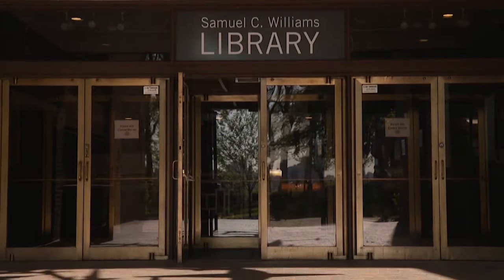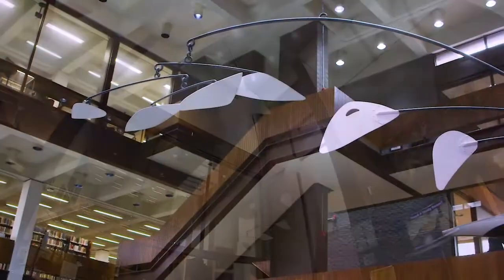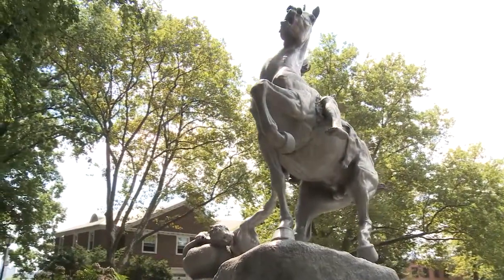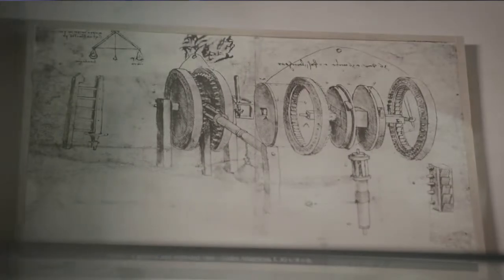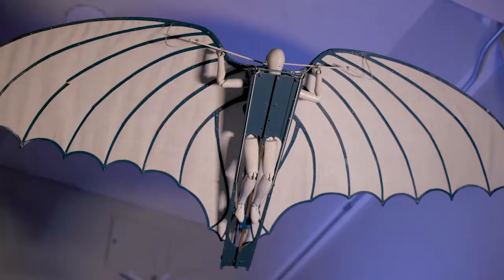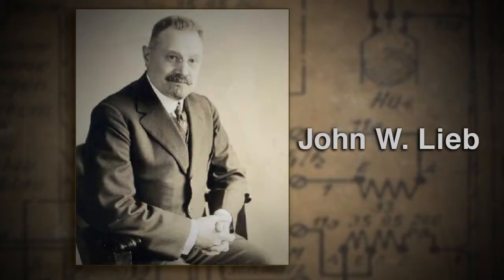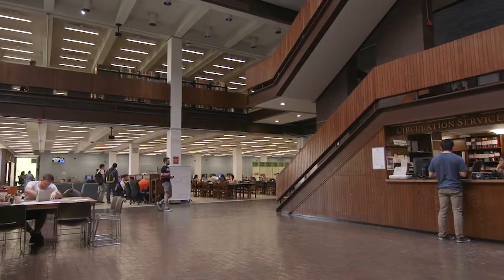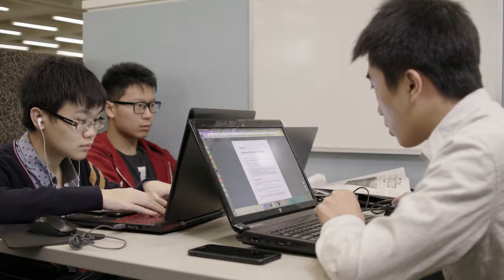Tour 002 Library v4